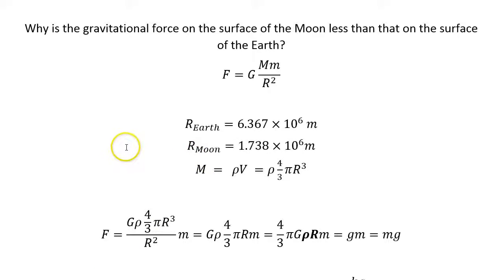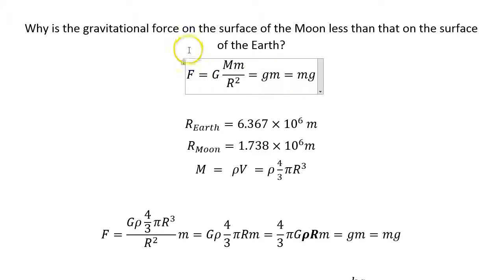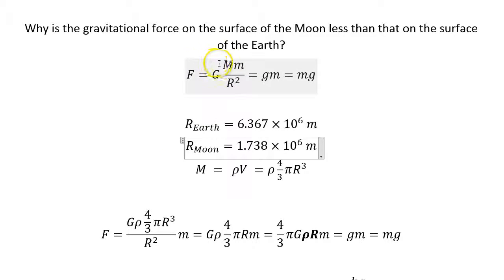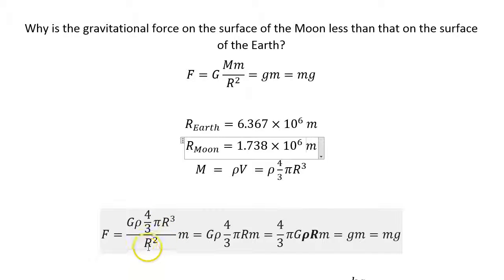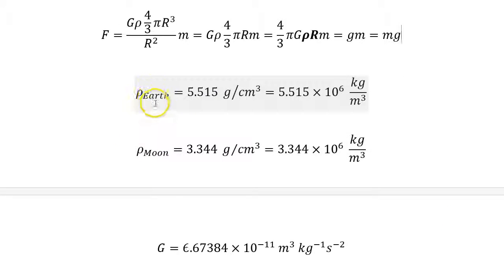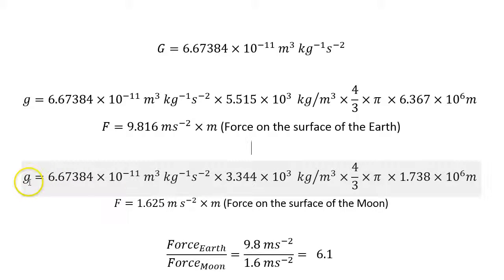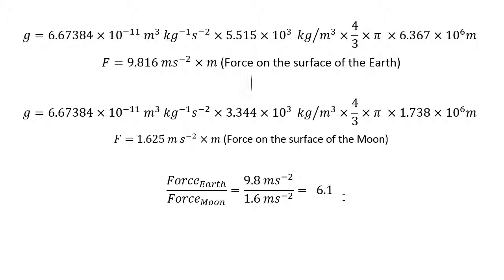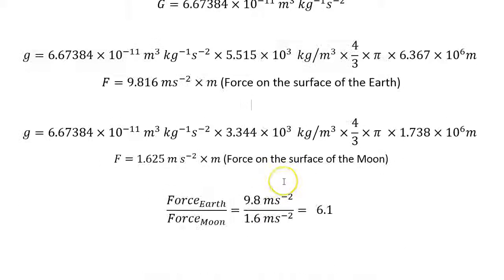Why is the Acceleration Due to Gravity Six Times Greater on the Earth than on the Moon?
The relationship between the force of gravity on the Earth and the Moon is discussed.